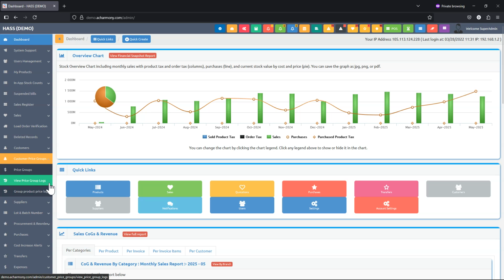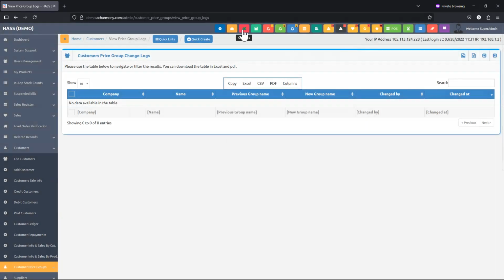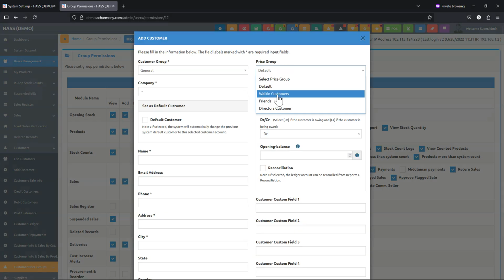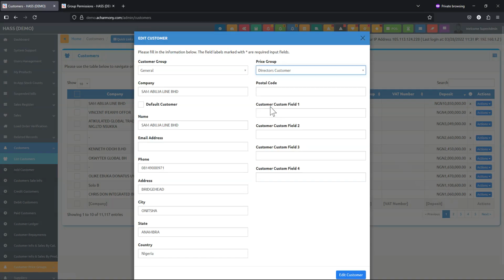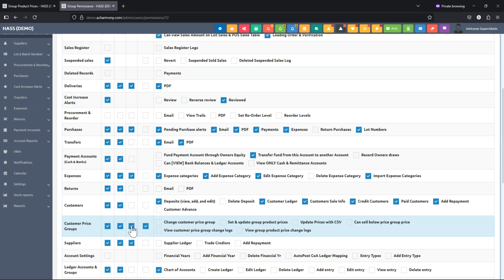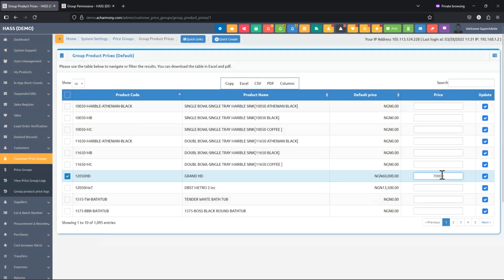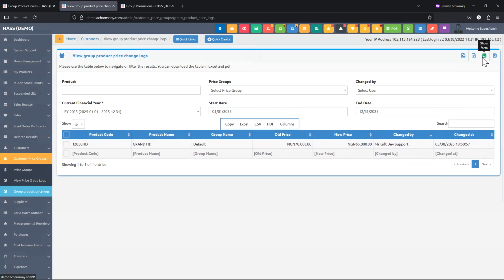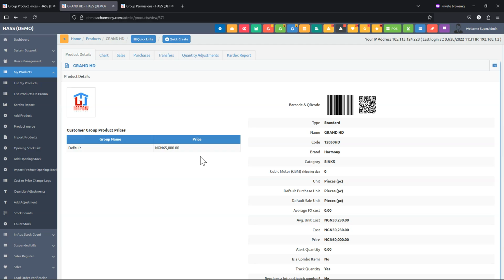Price Group Demo Video